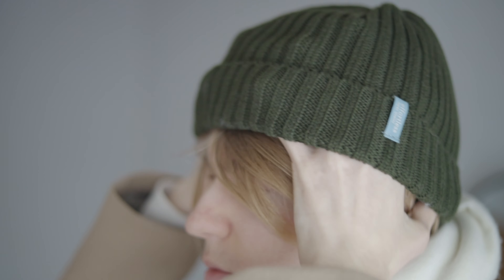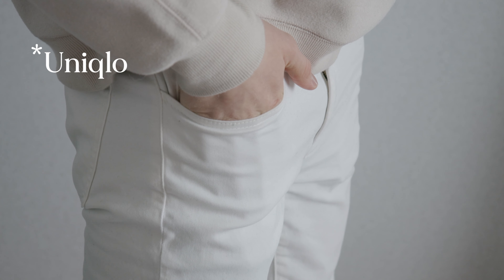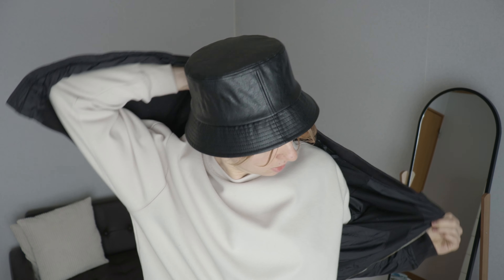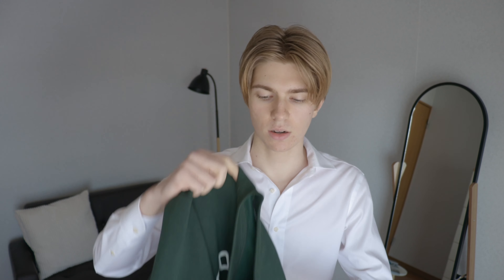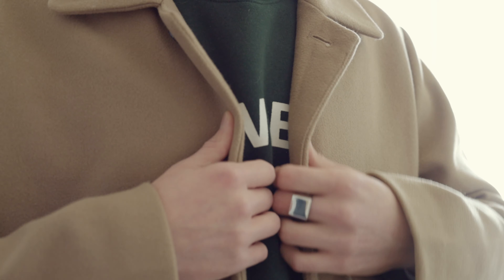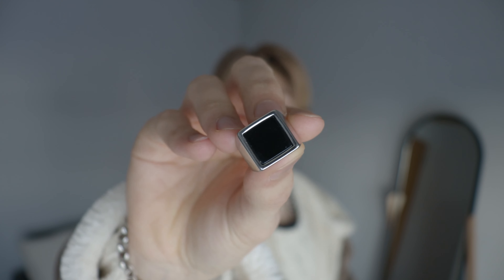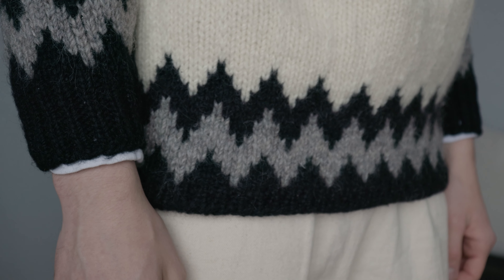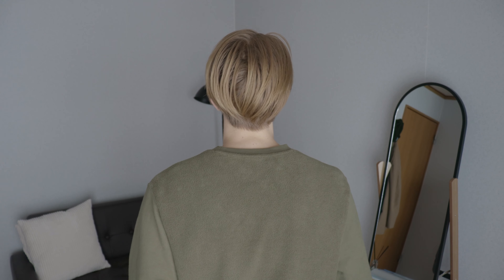What I wear in a week: 7 Outfits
Take a peek at my week. How do I choose what to wear for different occasions and what I wear on a regular basis. All in this video!

Chapters
0:00 Monday
1:19 Tuesday
1:52 Wednesday
3:36 Thursday
4:55 Friday
6:33 Saturday
7:13 Sunday
7:51 Outro